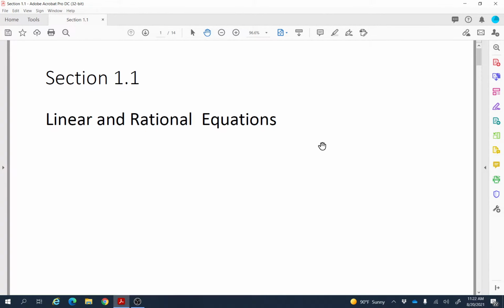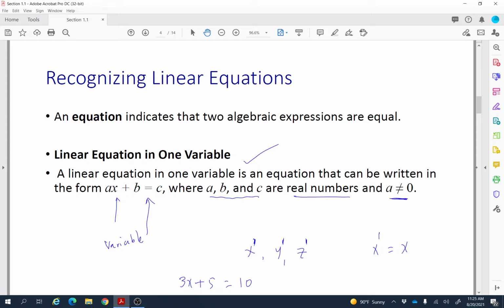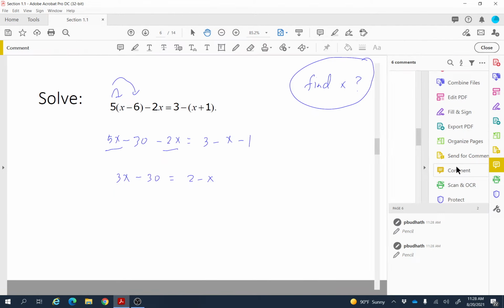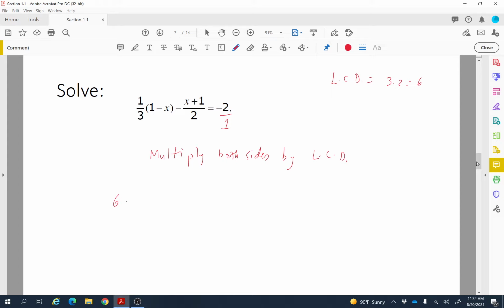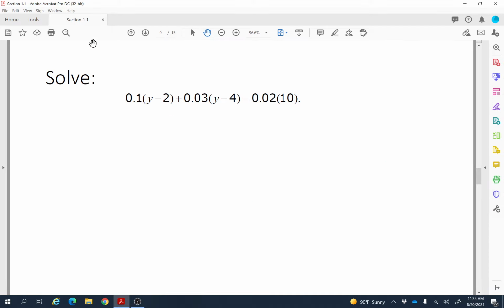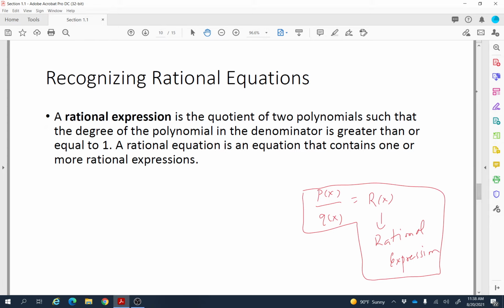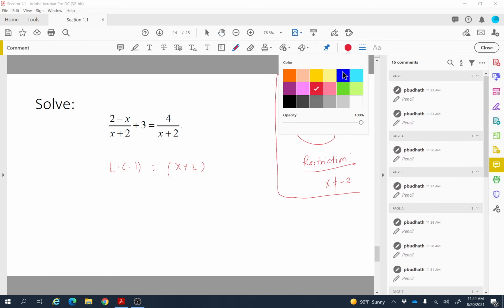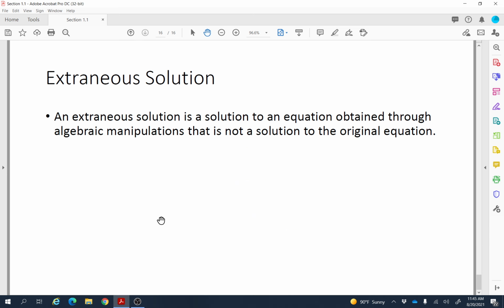Linear and Rational Equations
Solve linear equations and rational equation